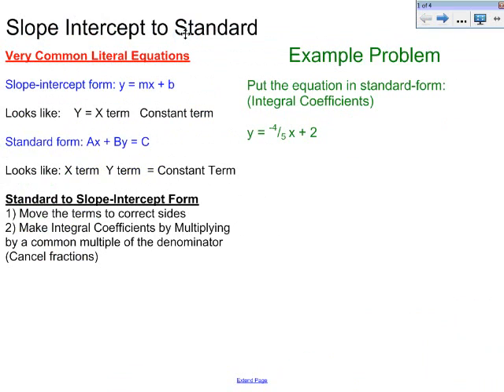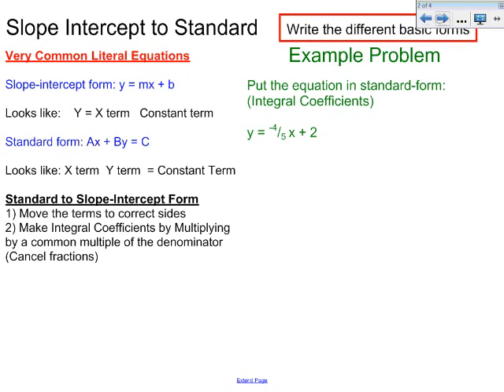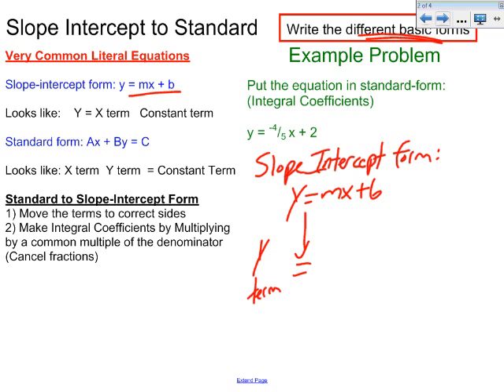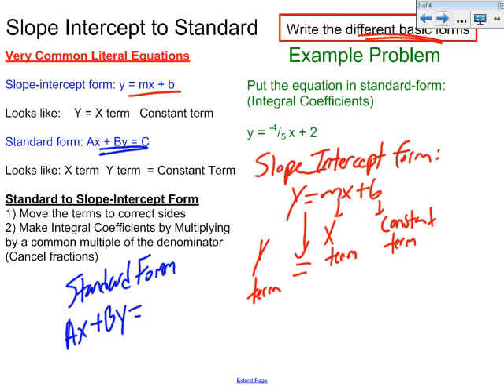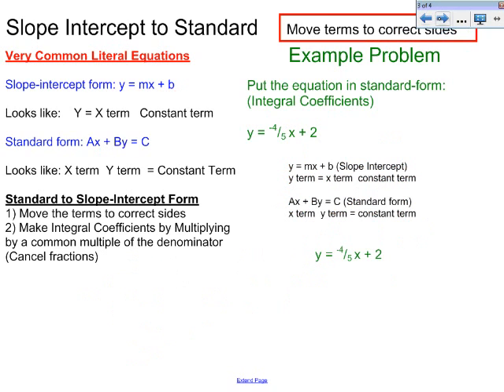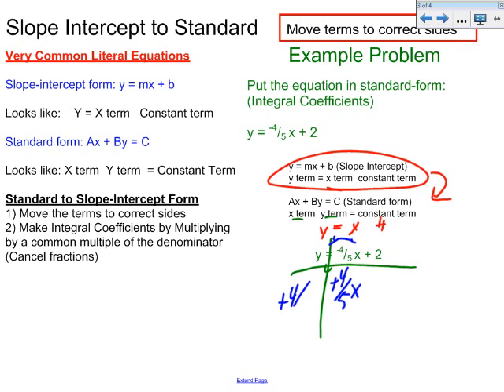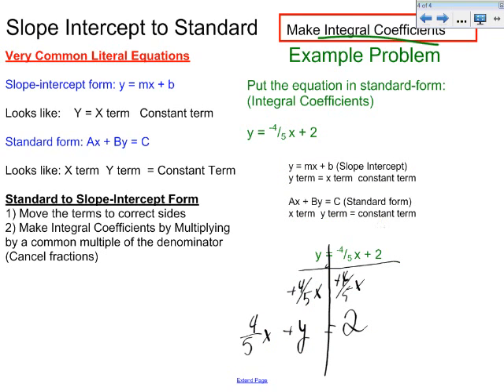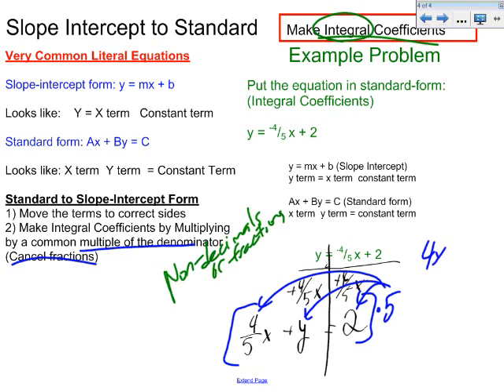Slope Intercept to Standard Form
Explanation of how to re-arrange from slope intercept form to standrad form with integral coefficients.